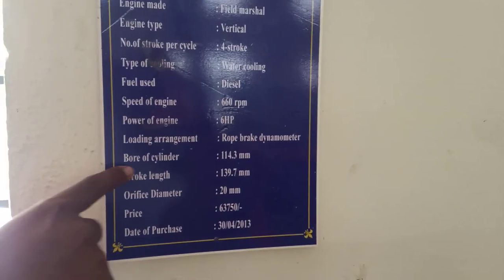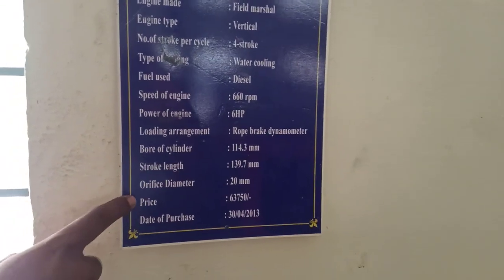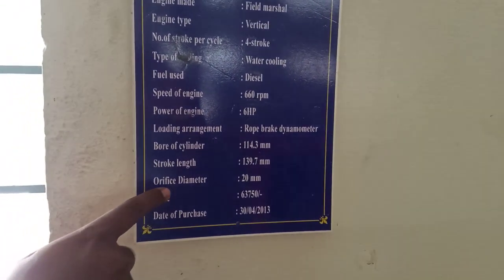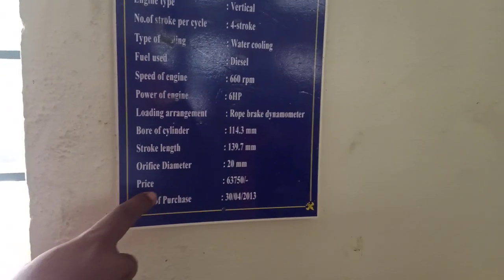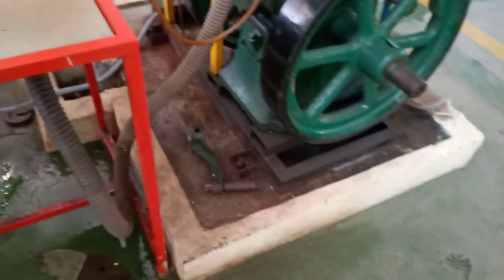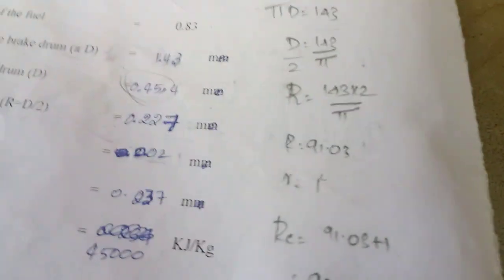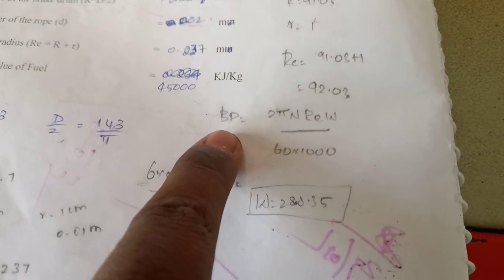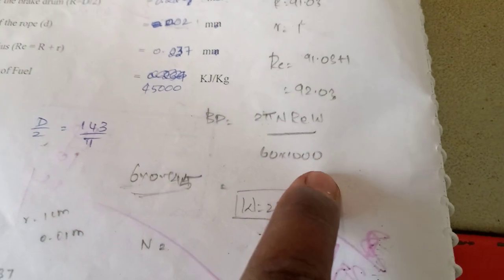How does a Diesel engine work? Performance Test on Diesel Engine | BE Mechanical | Thermal Lab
The video briefly discusses the fundamentals and workings of Diesel Engines